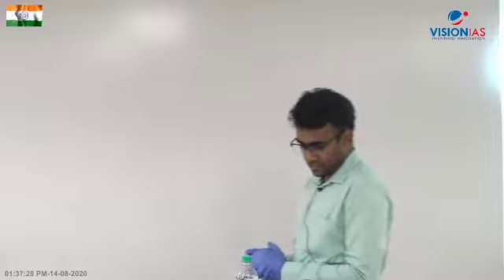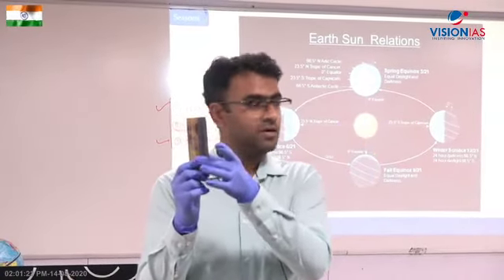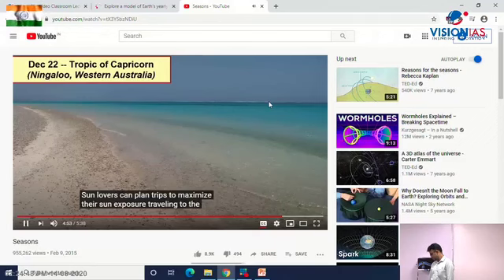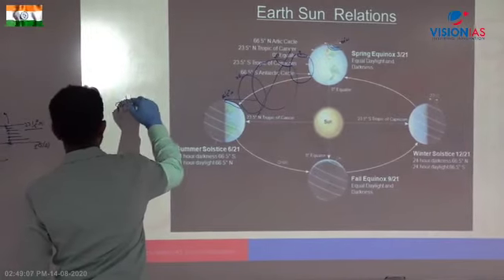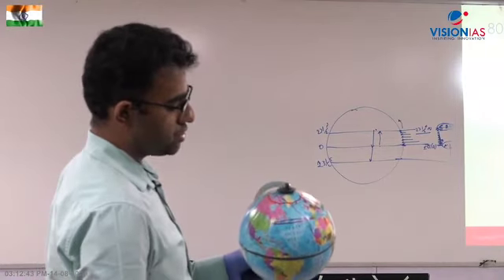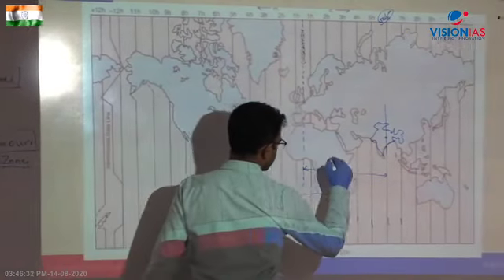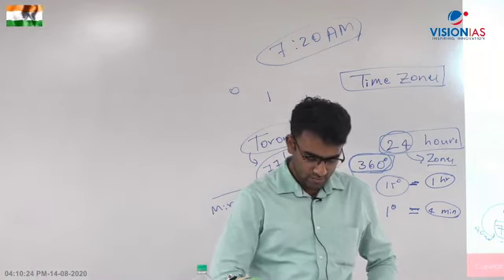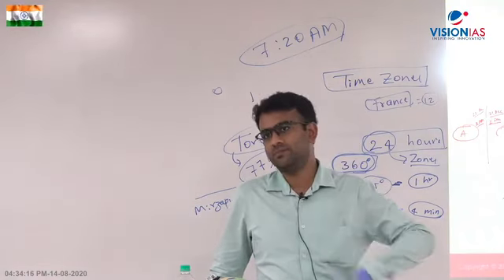vision geography class 3rd